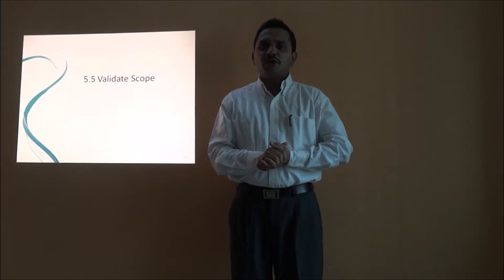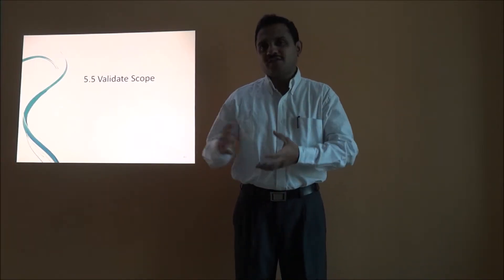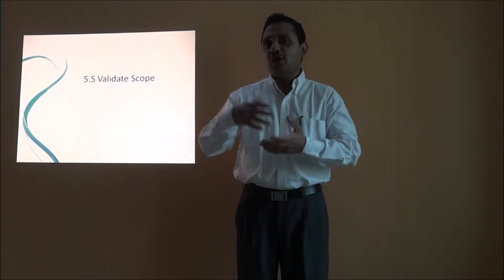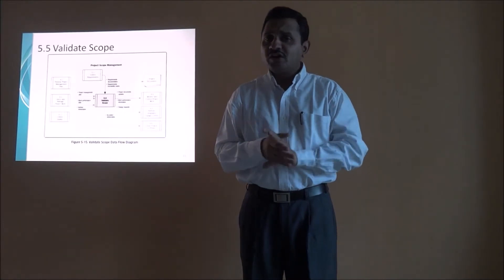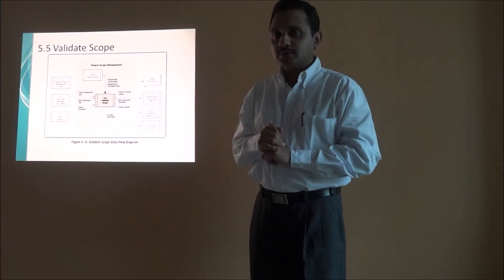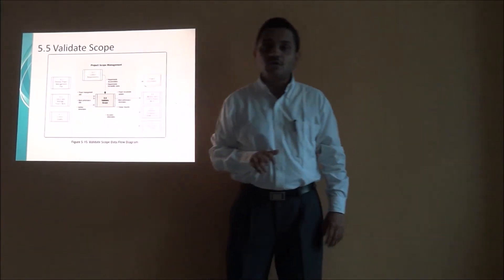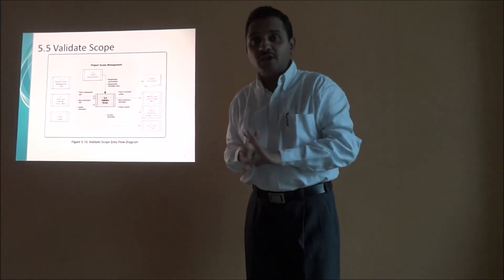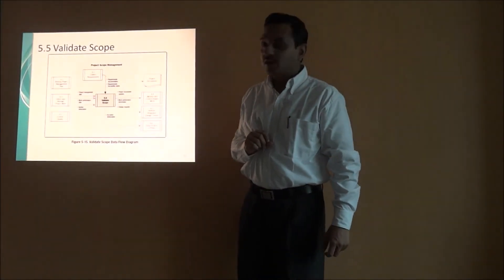Amit Kulkarni, PMP , explaining EPMC Methodology